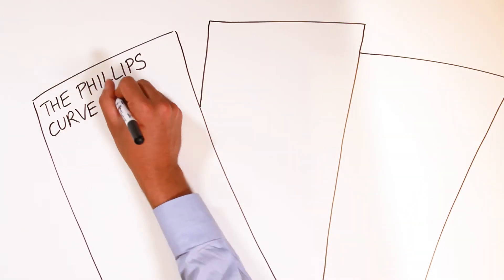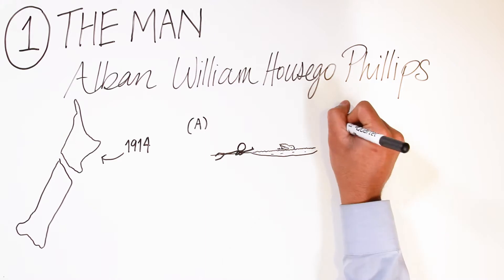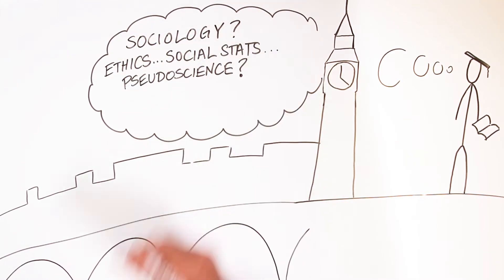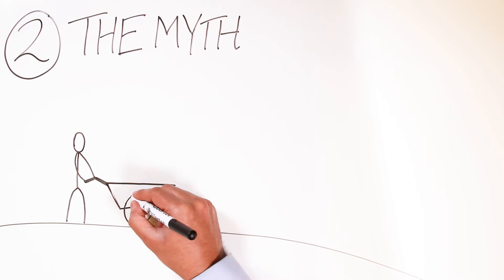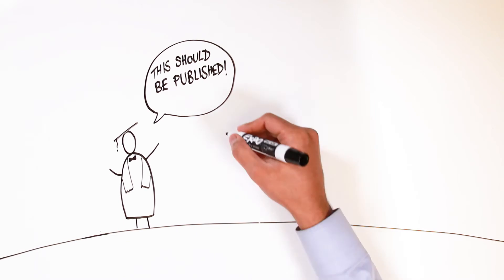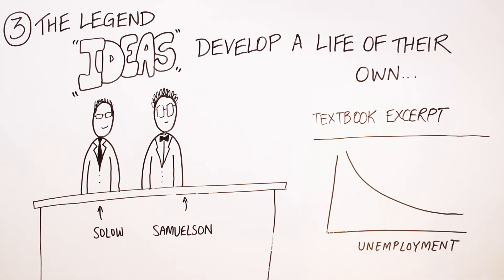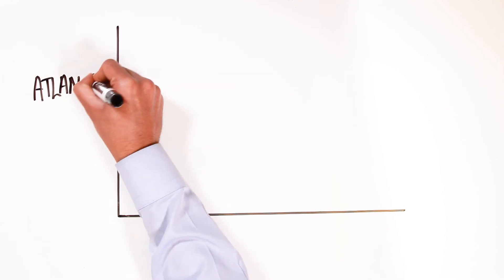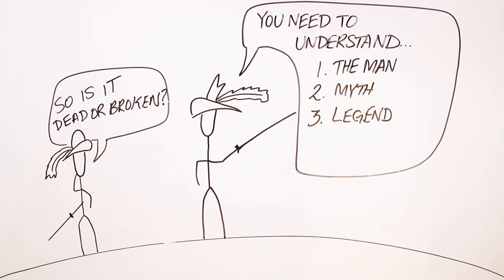Whiteboard Economics (Episode #2): Bill Phillips: The Man, The Myth, The Curve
In the second installment of the Payden Economics Team’s “Whiteboard Economics” series, we tell the story of Bill Phillips, perhaps the most interesting economist of all time and the progenitor of the fabled Phillips Curve—a representation of the relationship between unemployment and wages. Through our work we came to adore the man behind the curve but learned to be skeptical of The Curve itself.